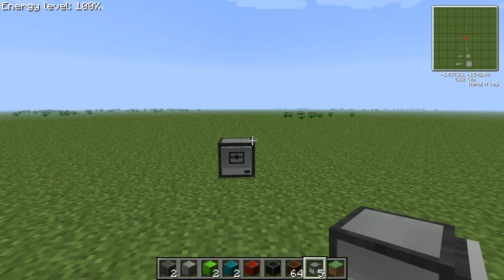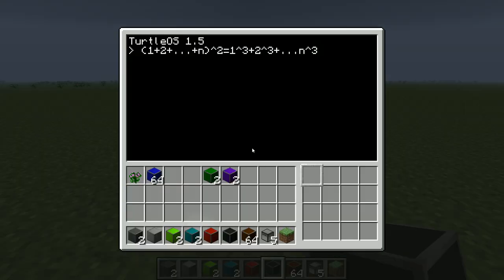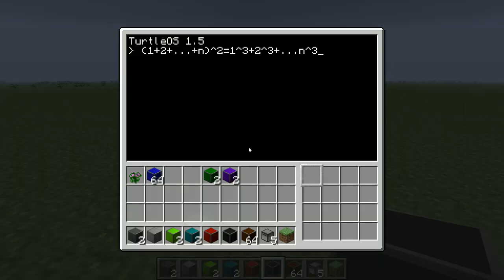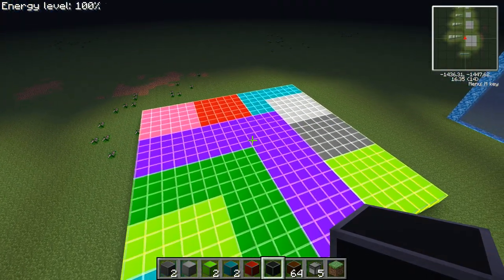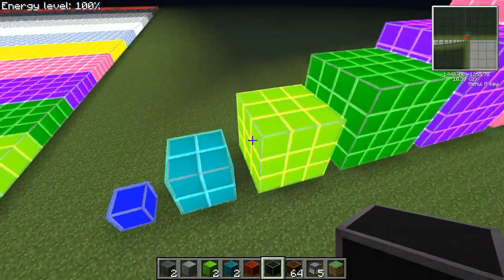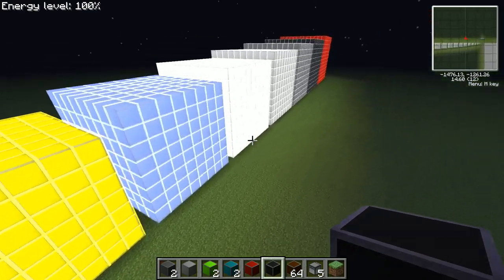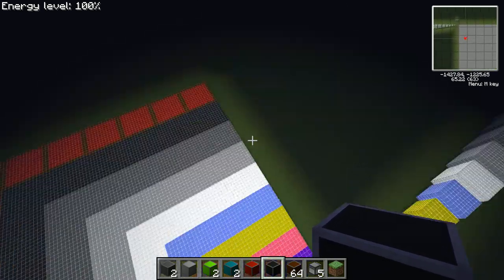Playmer's Minecraft Proofs Part 1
Playmer goes on to prove that adding together any numbers 1 through n and squaring it will give you the same result as taking each of those numbers, cubing them, and adding the cubes together.

All in Minecraft!

If you have any questions, or more Proof Without Words (With Narration.) candidates please leave it in the comments.